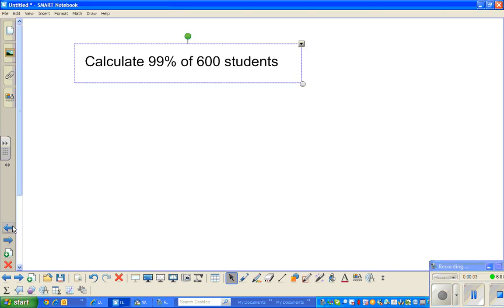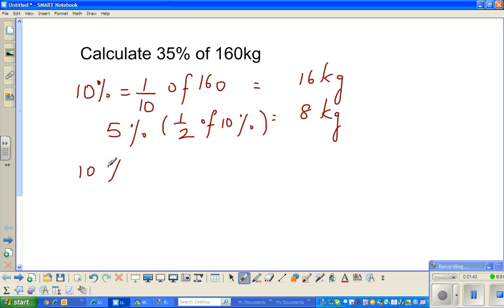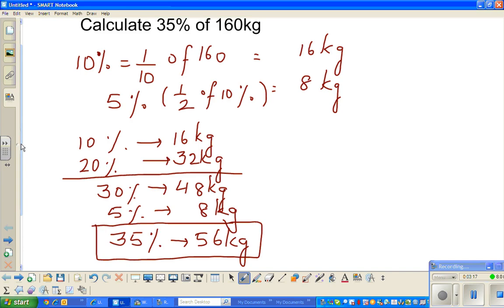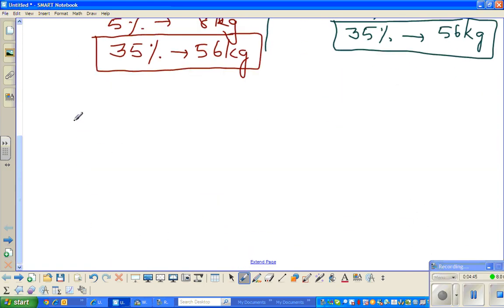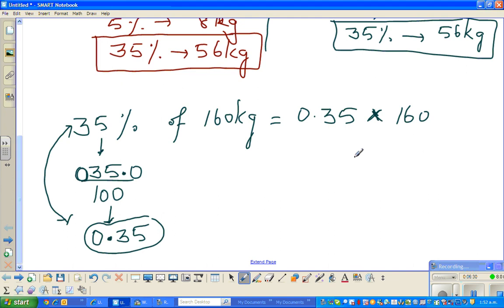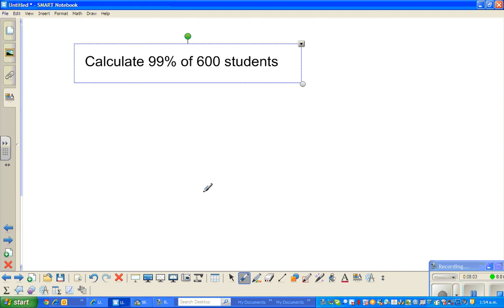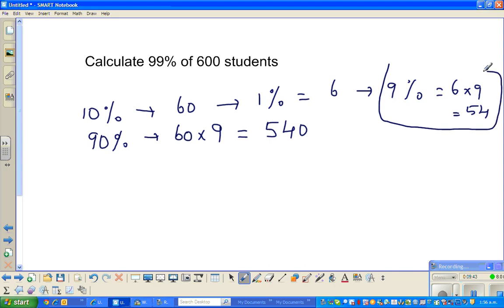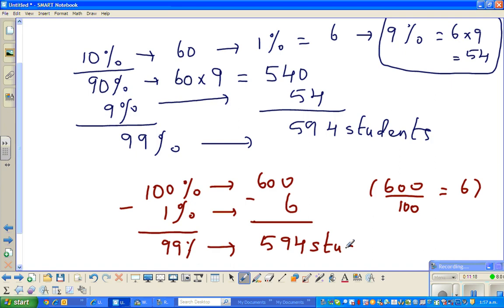Calculating percent of a given quantity without a calculator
In this video I have show how to calculate the percentage of a given quantity without a calculator